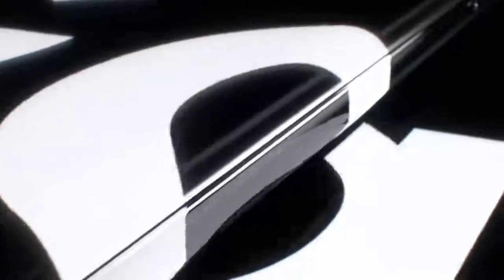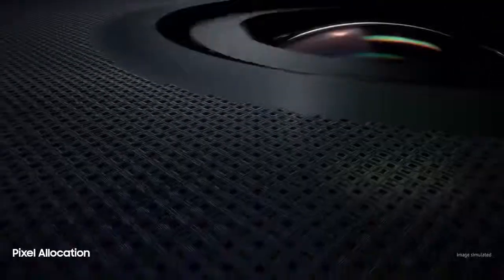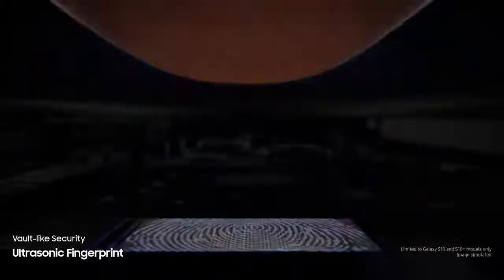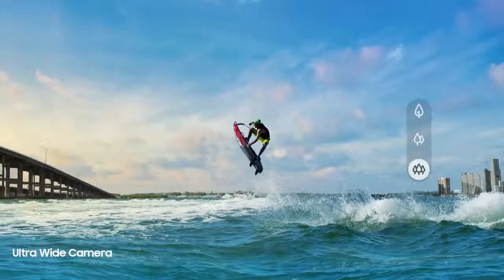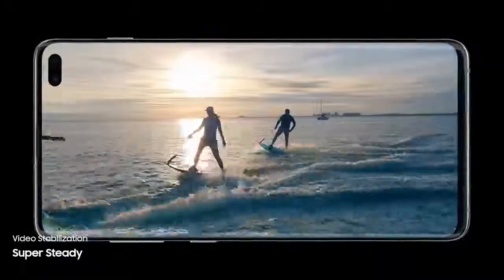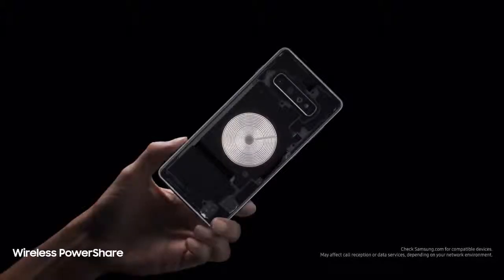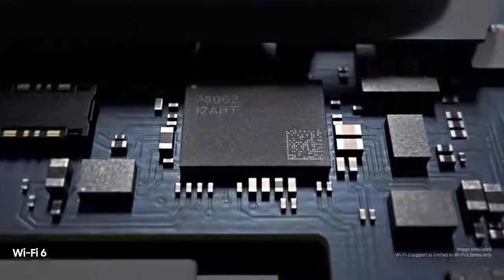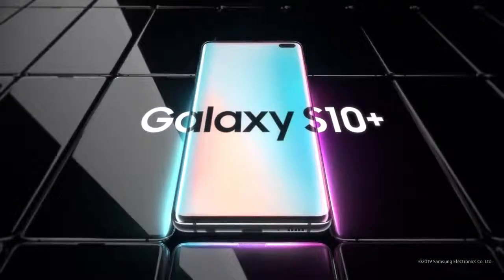Samsung Galaxy S10: official introduction